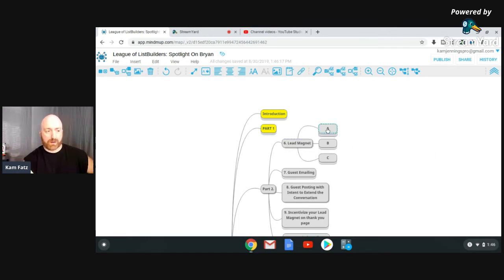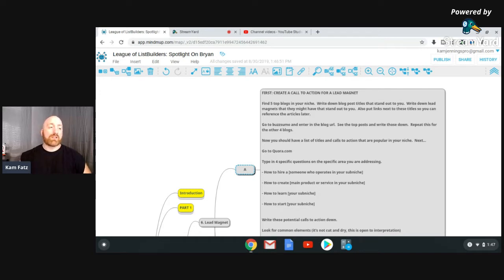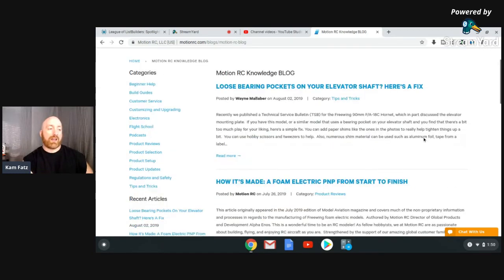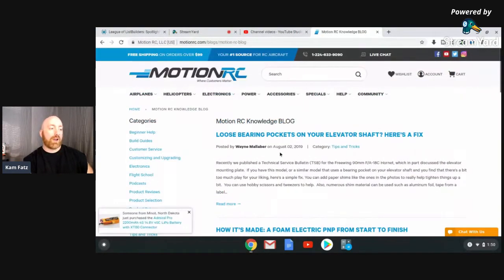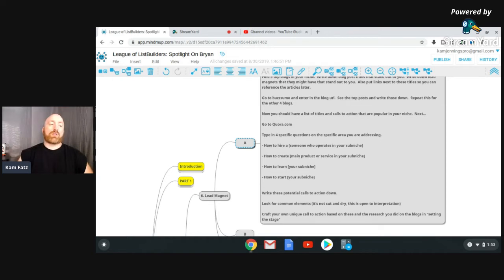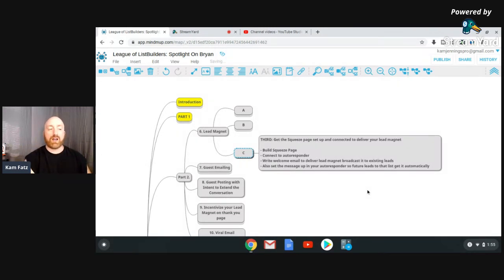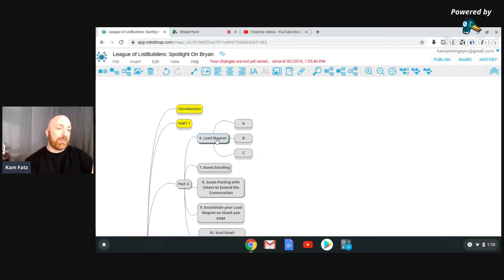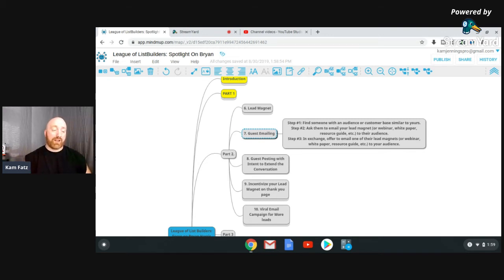03 League of List Builders - Spotlight on Bryan Harris - Part 2